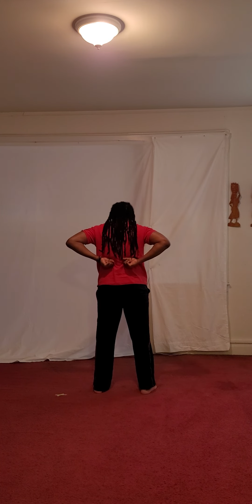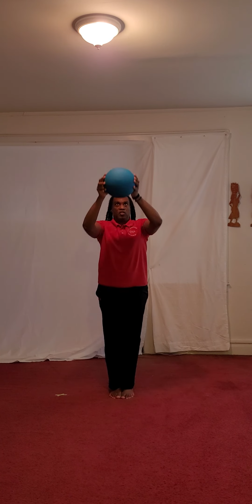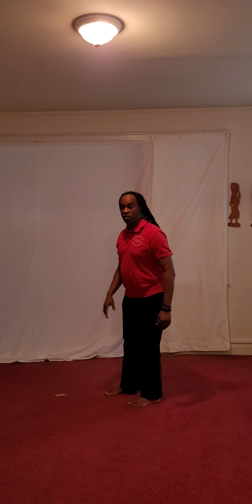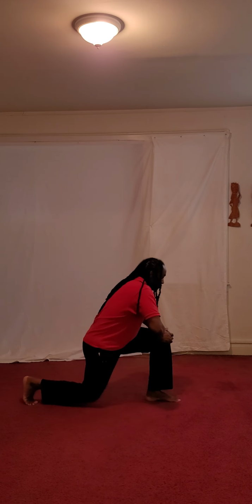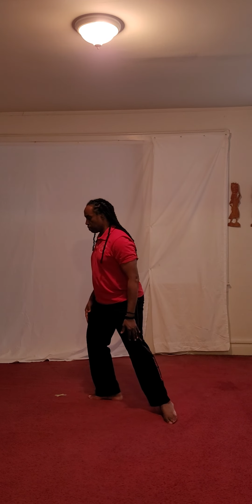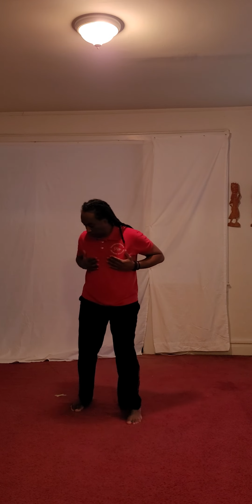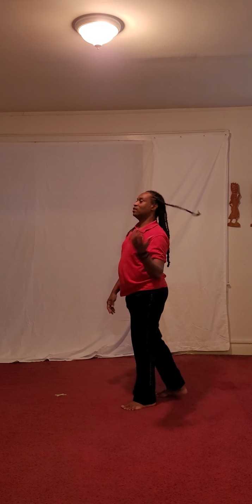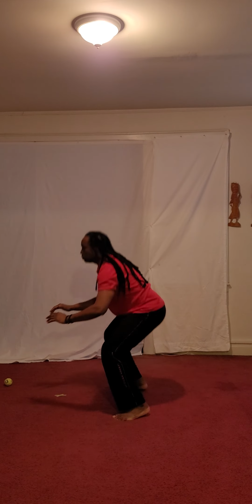Pre-Match/Pre-Training Cricket Preparation/Warm-up